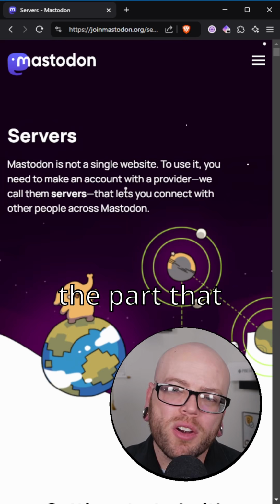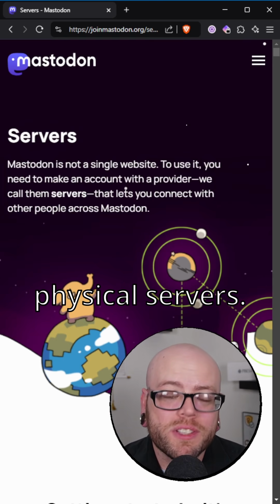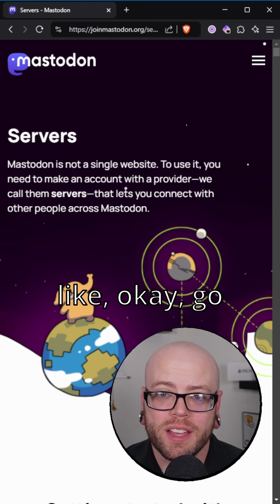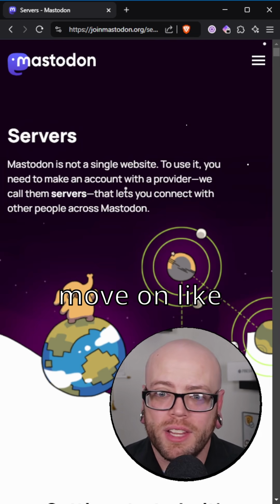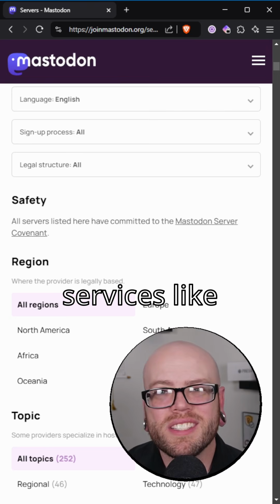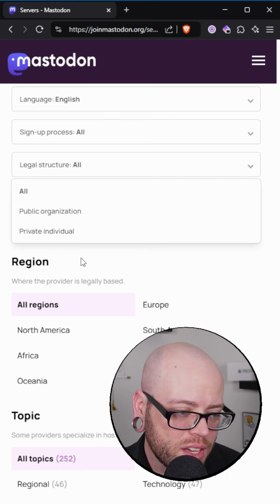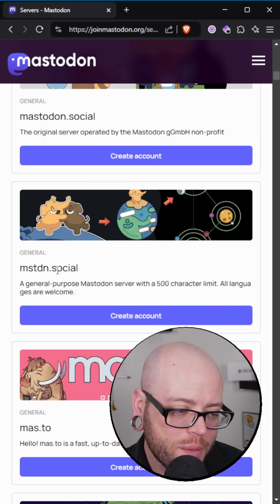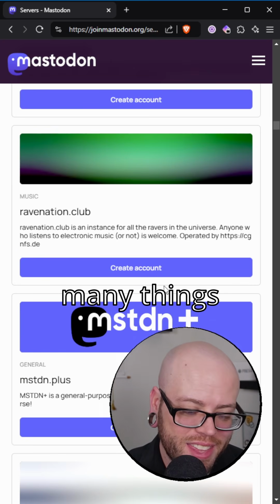TikTokBan Fediverse PixelFed Loops Mastodon